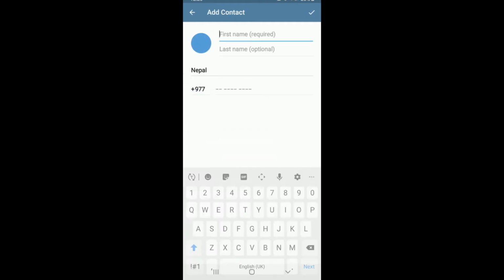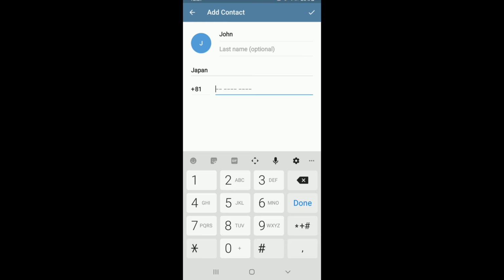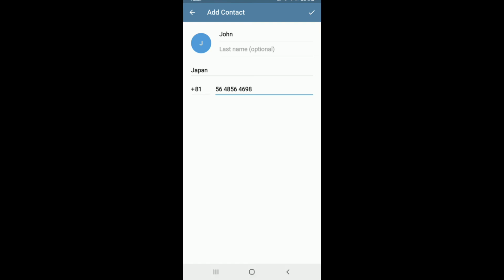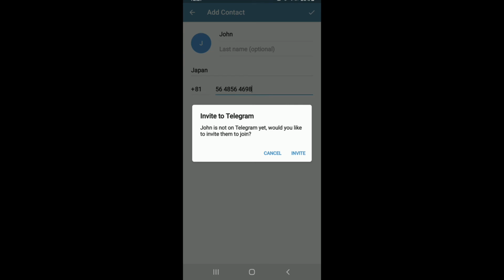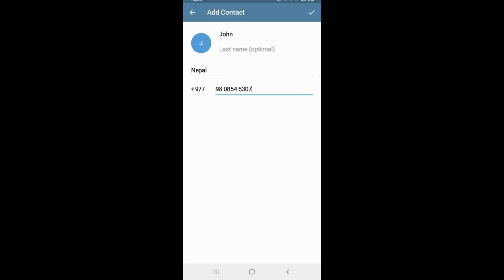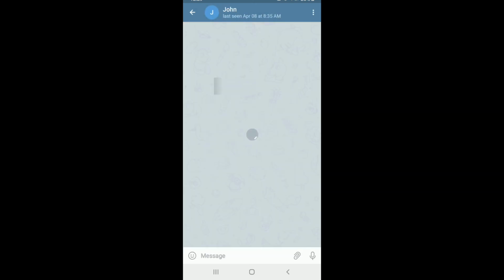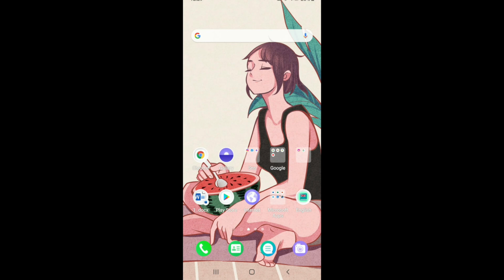Telegram Tutorial: How to Add Someone on Telegram?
add someone on telegram 2021
New on telegram? Here, in this video, I'll guide you through how to add contacts on the telegram app. The process is pretty easy and here's the full step you need to follow:

So, this is how you can add friends on telegram in android and iphone as well.